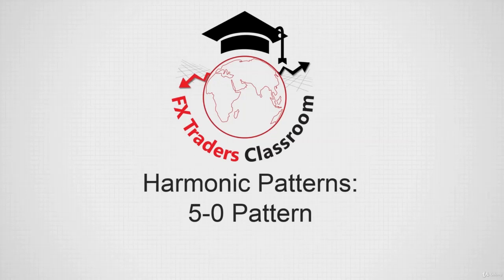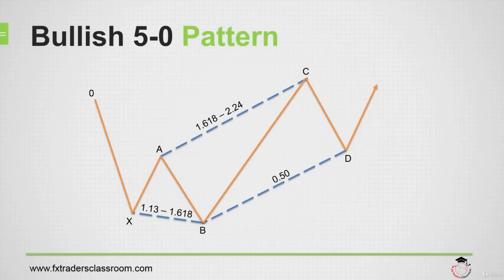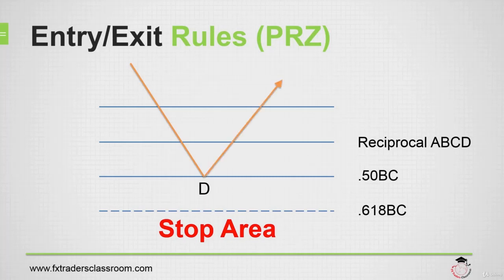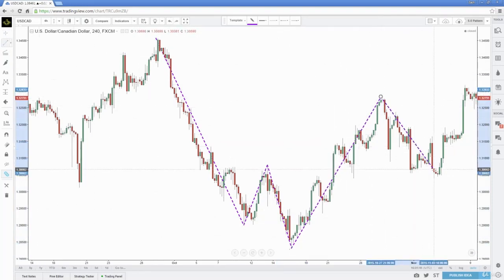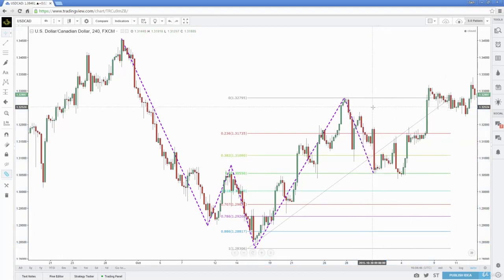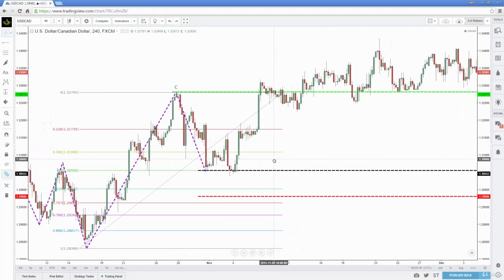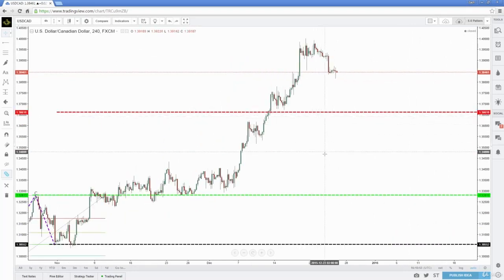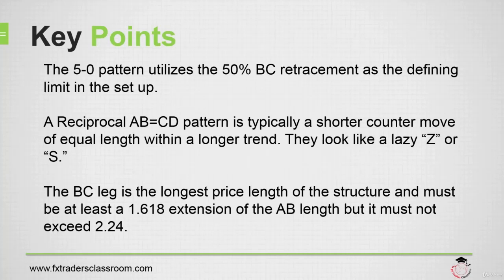Harmonic Pattern (Vol. 9 of 10) 5 0 Pattern